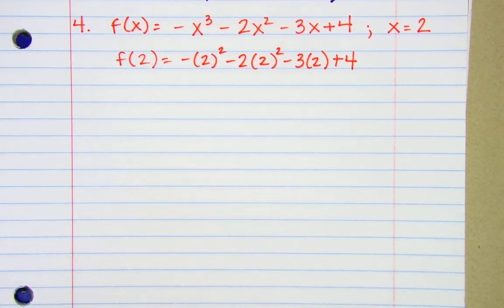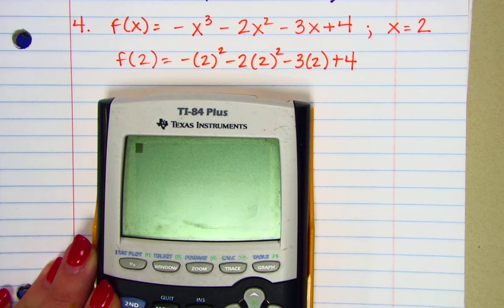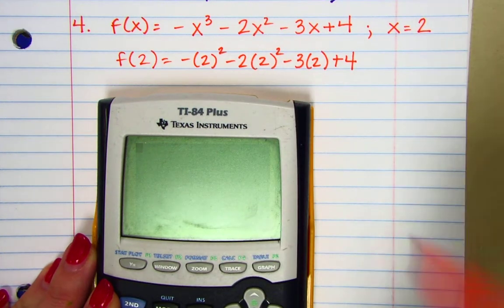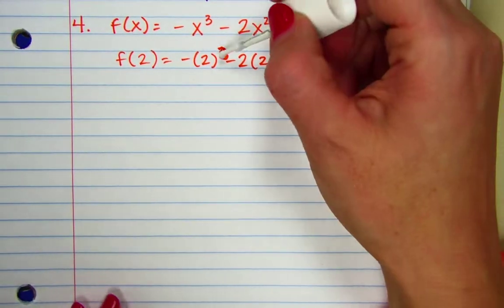4.1 Polynomial Functions Part 5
Graphs, Degrees, and Types of Polynomial Functions